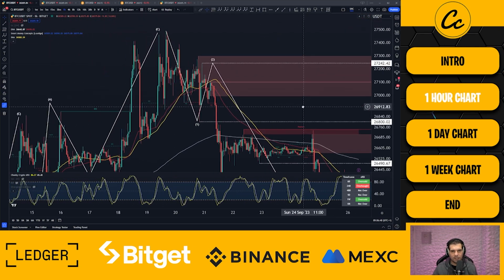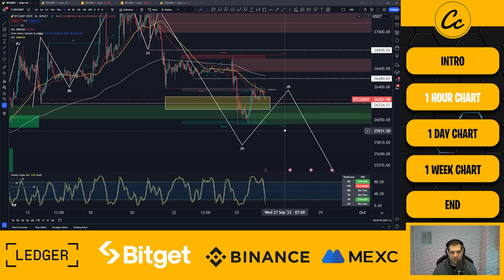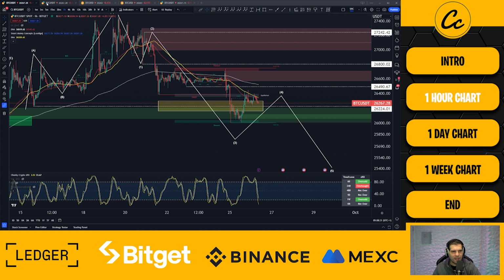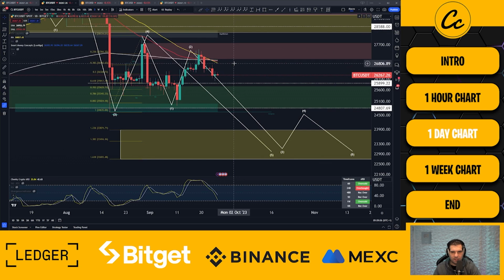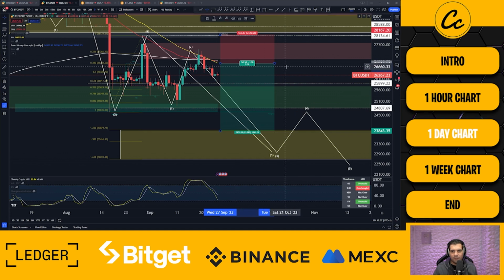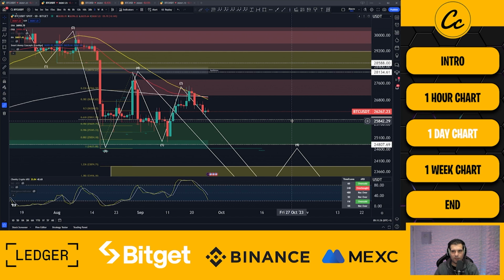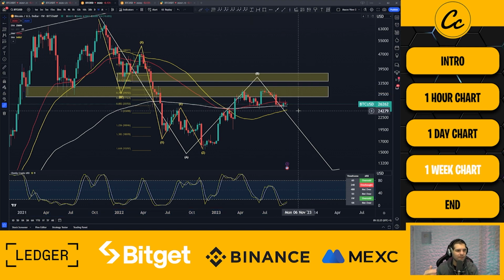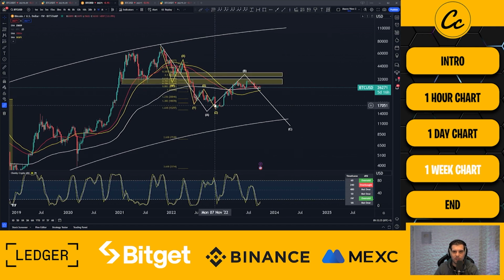Bitcoin BTC Video